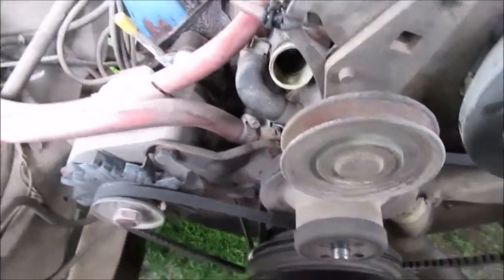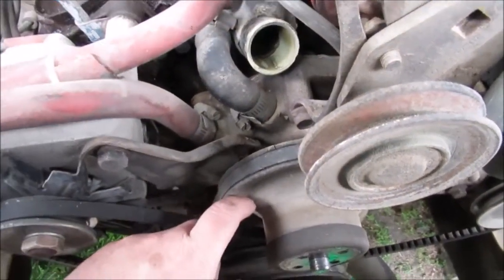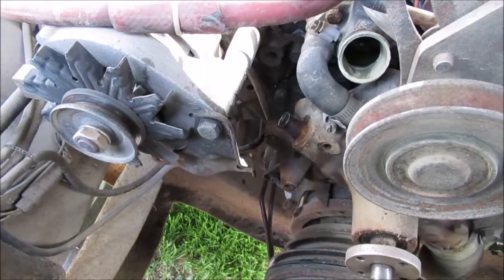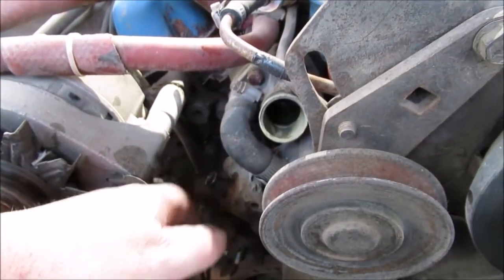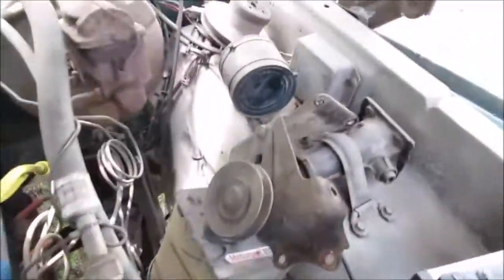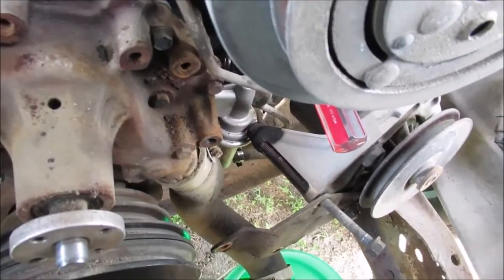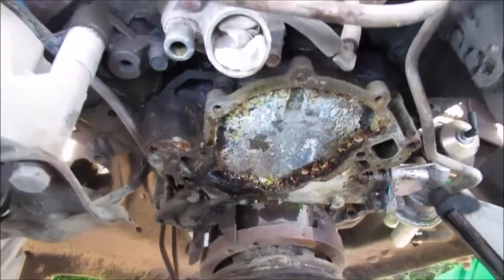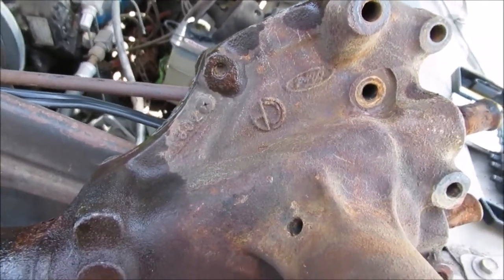Water Pump Removal Ford 302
1979 Ford F150 302 with Power Steering and Air Conditioning ..Not Really a HOW-TO video ..But maybe some help to anyone working on this type of engine .NOTE:I do not get paid by any companies to show any products on my videos